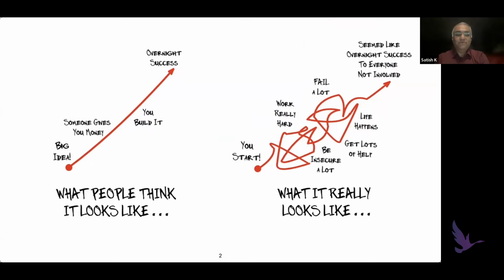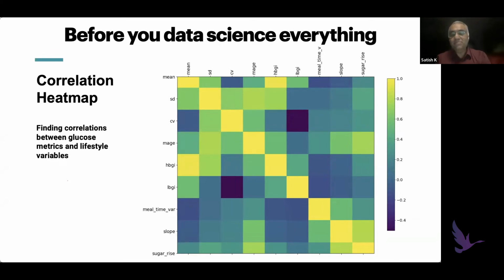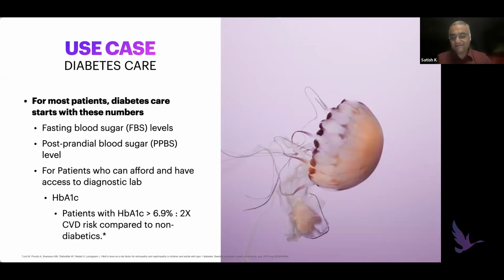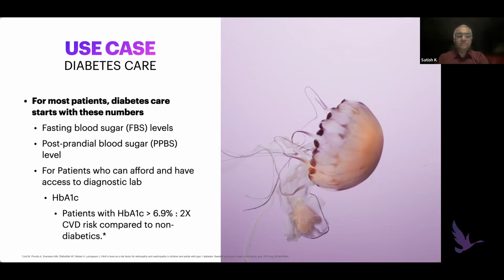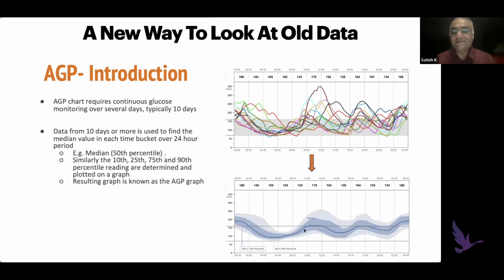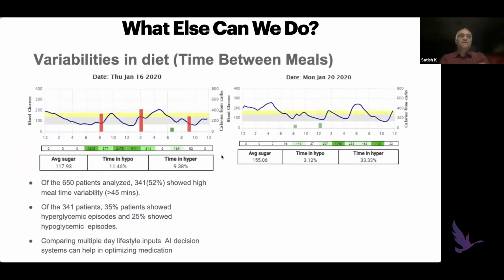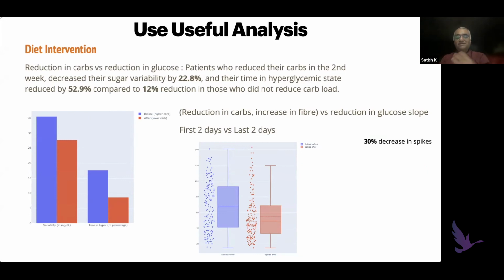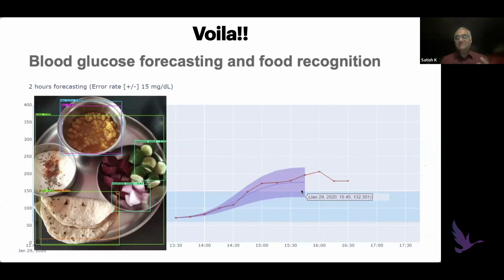Application of Data Science In Healthcare | OdinTalks By Satish Kathirisetti | OdinSchool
Application of Data Science In Healthcare - Watch this information OdinTalks By Satish Kathirisetti, co-founder of Follo Platforms. If you're wondering how Data Science can help in the healthcare sector, this video is for you!

Upskill your self and your career with Data Science in 6 months. Become a part of the fastest growing industry of the world. Join the OdinSchool Data Science Bootcamp and learn Python, SQL, EDA, Machine Learning, Artificial Intelligence, Interview Skills, Resume building and more! All this at an extremely affordable price! What's more? We also provide placement support to ensure you land the right job in the industry to launch your career.